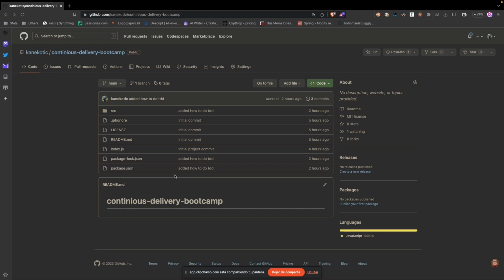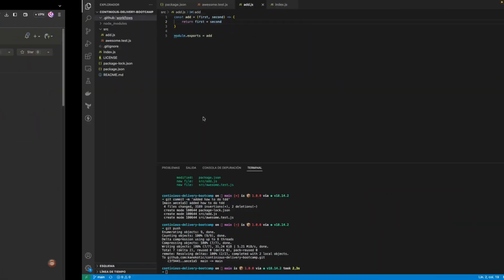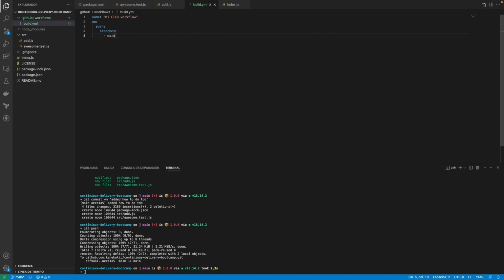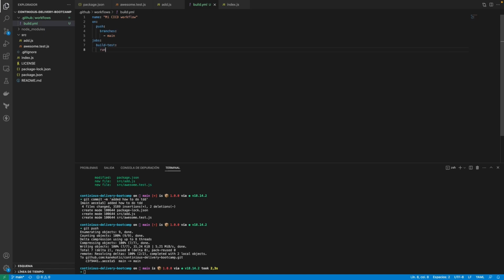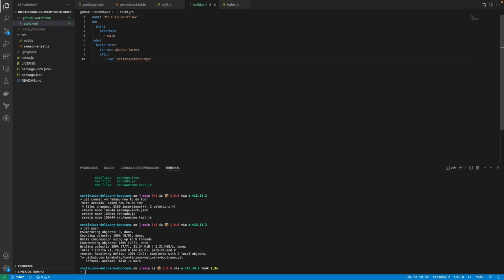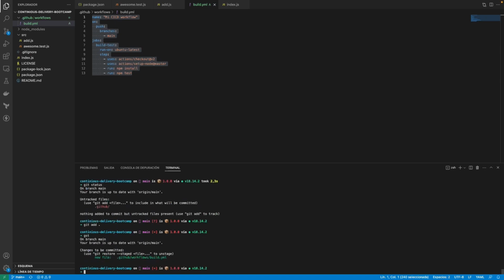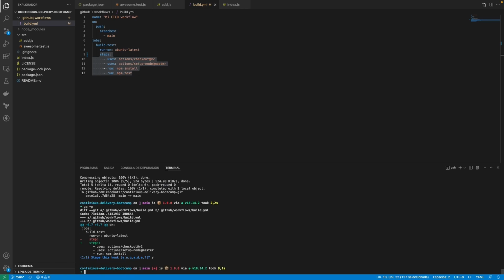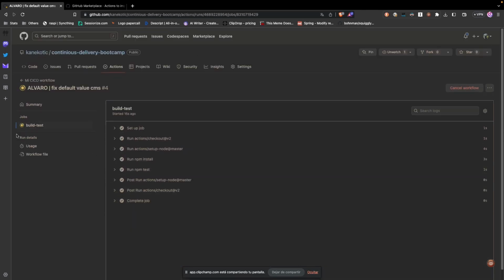Continuous Delivery Bootcamp – Continuous Integration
Welcome to our Continuous Delivery Bootcamp! We'll teach you the skills you need to get your projects out the door fast, without sacrificing quality. By the end of this program, you'll be a pro at transforming code into working software.

In this chapter, we will see how to use GitHub actions to validate that the code is not broken as soon as we integrate it in the repository.